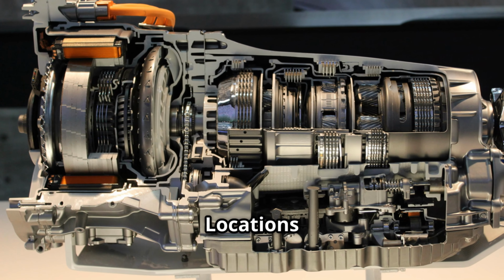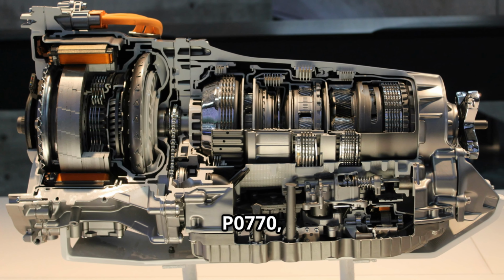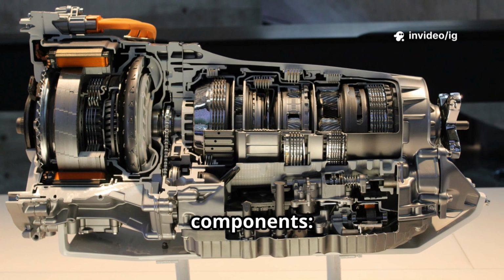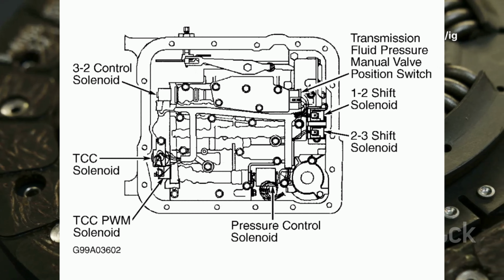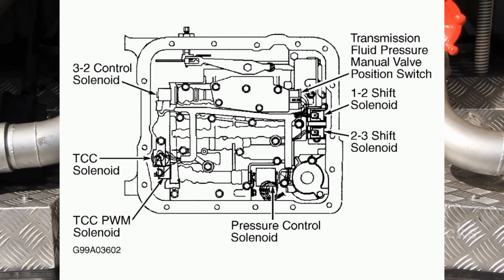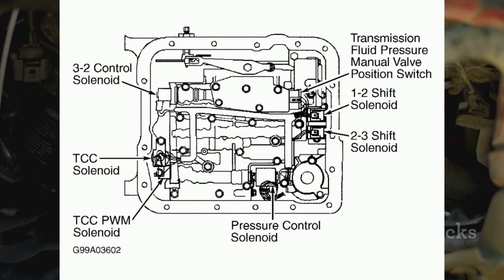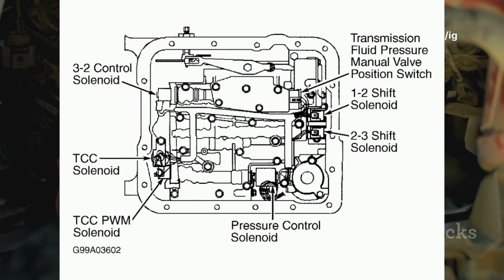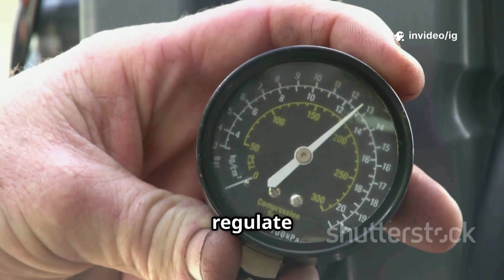P0770 | p0770 shift solenoid e malfunction | code p0770 | p0770 obd2 | dtc p0770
Hello friends welcome to the ig garage channel today I am telling you how to fix p0770 shift solenoid e malfunction so watch this video and learn how to fix it friends if you like this video then subscribe to the ig garage channel for more videos.

In this video, we’ll explain OBD-II Trouble Code P0770, which stands for “Shift Solenoid E Malfunction.”
This code appears when the Transmission Control Module (TCM) detects a fault in the electrical or mechanical operation of Shift Solenoid E. This solenoid controls hydraulic pressure that allows your transmission to shift gears properly. When it fails, shifting becomes rough, delayed, or stuck.

p0770
p0770 shift solenoid e malfunction
"p0770
dtc p0770
p0770 kia
p0770 code
p0770 obd2
code p0770
p0770 ford
p0770 honda
p0770 dodge
p0770 toyota
p0770 nissan
codigo p0770
p0770 generic
p0770 hyundai
p0770 citroen
p0770 solutions
p0770 all brands
p0770 ssangyong
p0770 chevrolet
p0770 causes and fixes
engine error code p0770
check engine light p0770
p0770 solenoid no shifts no reverse p0770 solenoid(e)
shift solenoid malfunction
shift solenoid e
2003 toyota corolla shift solenoid e location

Transmission slipping between gears

Vehicle stuck in one gear (limp mode)

Jerking during acceleration

⚙️ Possible Causes of P0770:

Defective Shift Solenoid E

Damaged or shorted wiring harness

Corroded or loose electrical connectors

Low or dirty transmission fluid

Internal transmission hydraulic issues

🧰 How to Fix P0770:

Check transmission fluid — top up or replace if dirty or burnt.

Inspect solenoid wiring and connectors for corrosion, loose pins, or frayed wires.

Use a scan tool or multimeter to test the Shift Solenoid E circuit.

Replace Shift Solenoid E if it fails electrical or mechanical testing.

Repair or replace damaged wiring in the solenoid circuit.

Reprogram or replace the TCM if necessary.

Clear the trouble code and test-drive to confirm repair.

📍 Shift Solenoid E Location:

Shift Solenoid E is located inside the transmission valve body, underneath the transmission oil pan. Access requires removing the pan and draining the transmission fluid.

💰 Estimated Repair Cost:

Transmission Fluid Change: $80 – $150

Shift Solenoid E Replacement: $200 – $400

TCM Reprogram/Replacement: $250 – $800

🚗 Summary:

DTC Code P0770 means the Shift Solenoid E is not functioning correctly, either due to an electrical issue or internal mechanical failure. If left unrepaired, it can cause erratic shifting, limp mode, and possible transmission damage. Address it early to restore smooth gear performance.